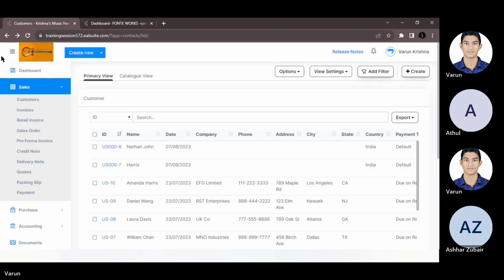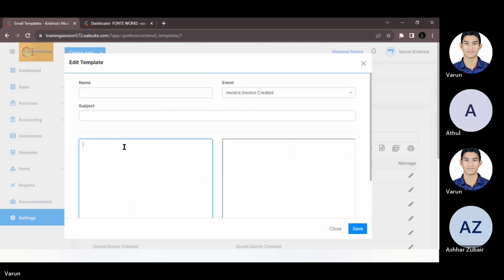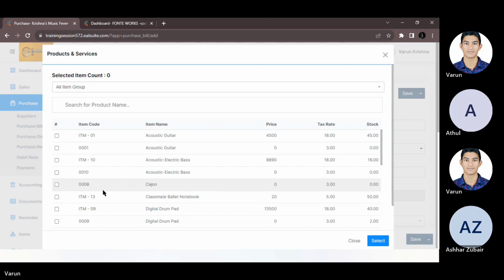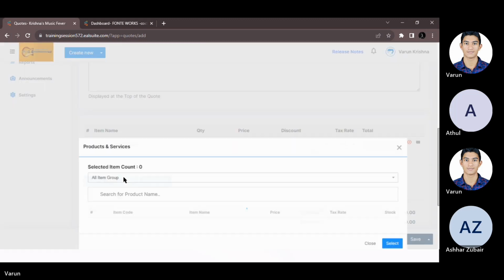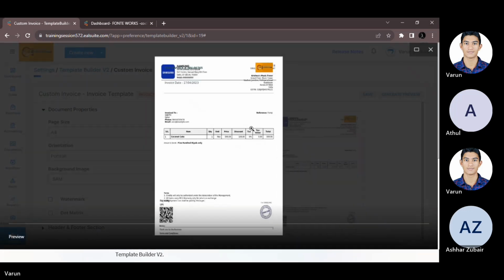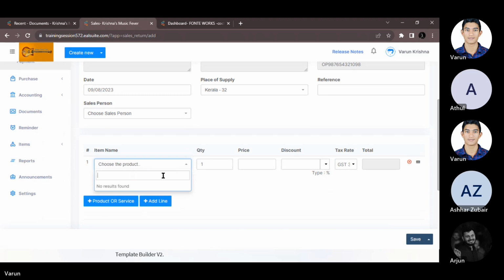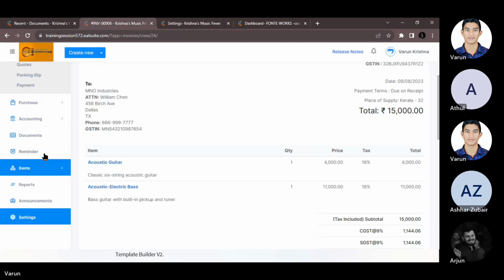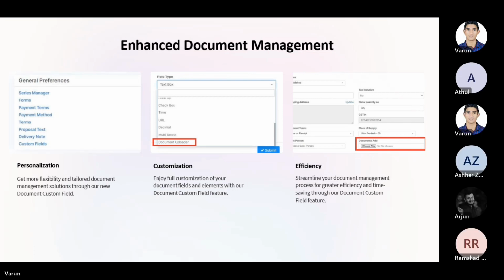EalSuite New Releases Webinar : What's New on 29/07/2023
EalSuite July 2023: What's New?

Learn about the latest updates on EalSuite, including enhanced email settings, a new document custom field, and a link expiry policy. We've also fixed issues with the Template Builder V2, Credit/Debit Notes, and the Cash Out Report.